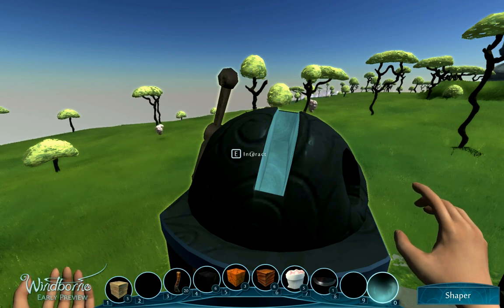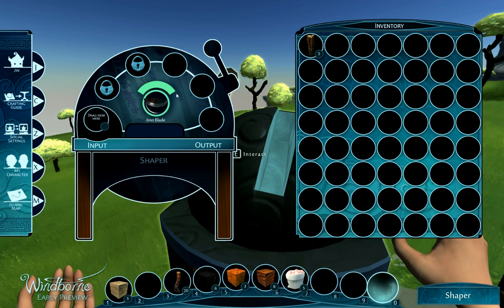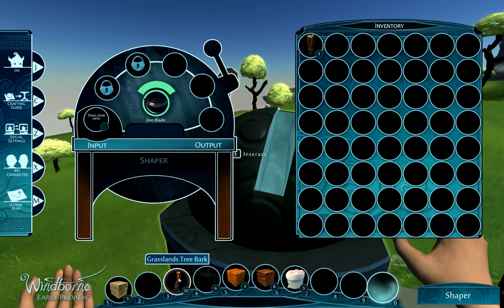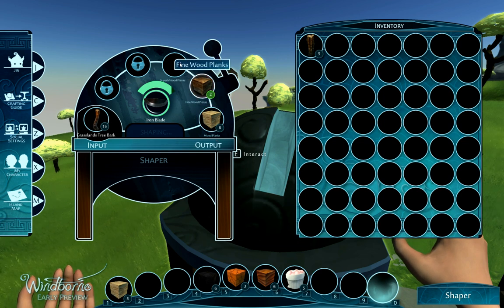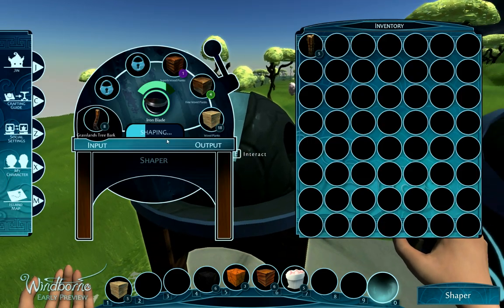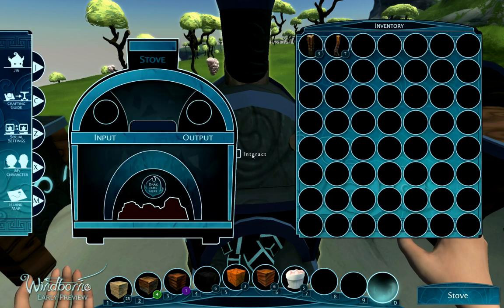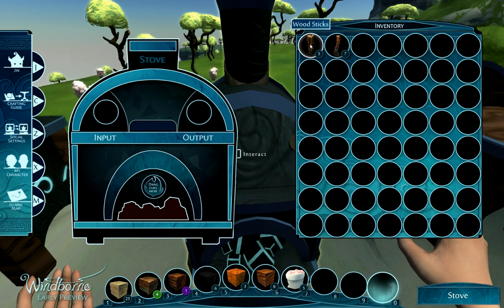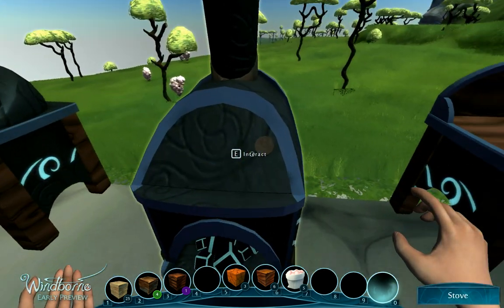Winborne: Beta Tutorial 6 - Refining materials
In this video we cover using the Shaper and the Stove to refine materials in processed materials for use in crafting recipes.